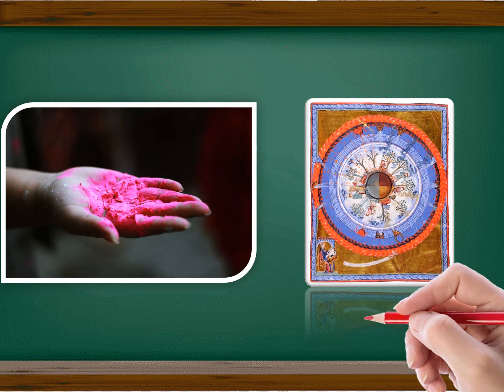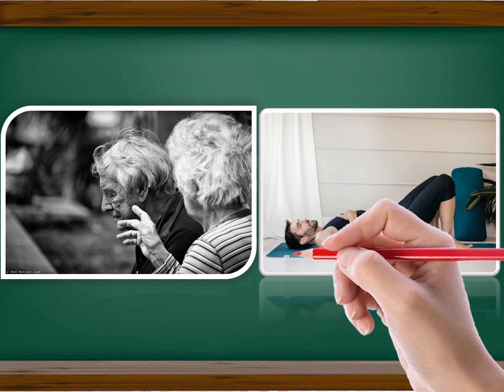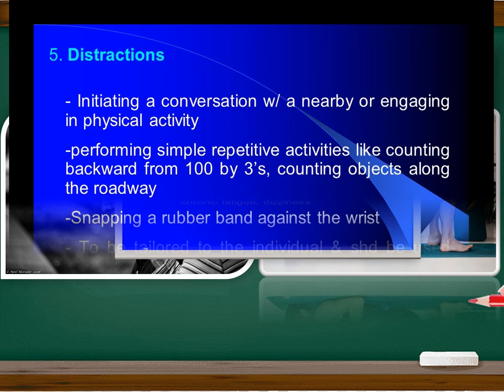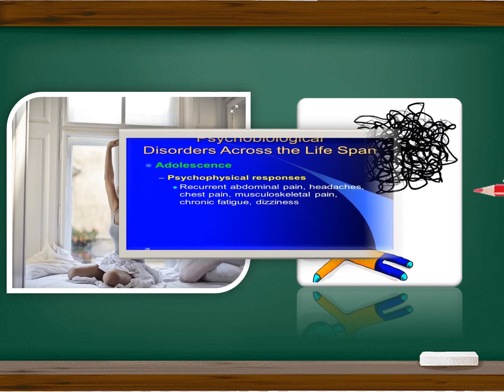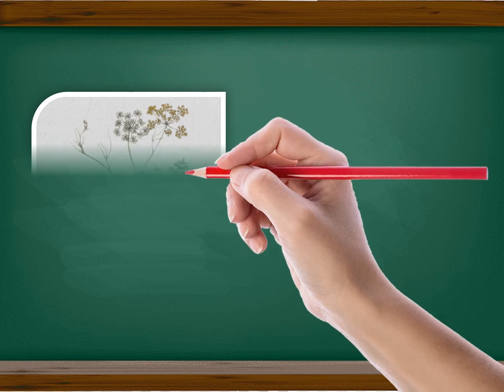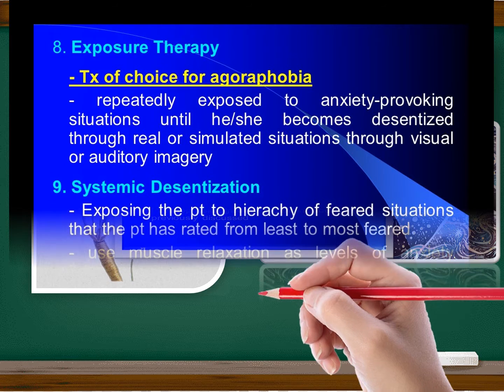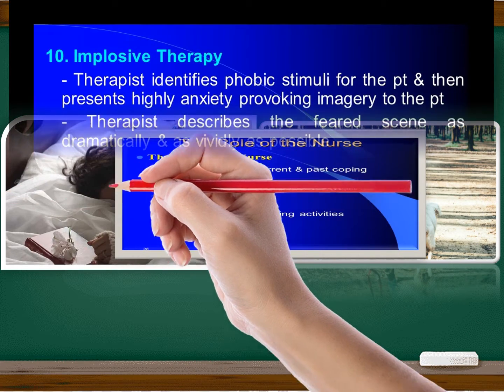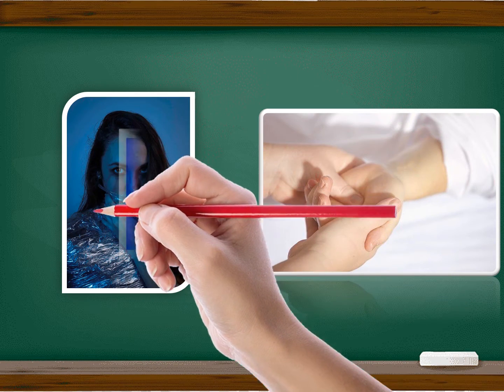Anksiety and Stress 4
Every day we upload different but practically necessary information to you here.

You can find this and many similar courses With the number of courses increasing every day, our goal is to reach one million courses. It will be in your interest to choose one or more of the thousands of courses being added now.
When you finish these courses, if you wish, you can request your university-issued certificate, which is valid all over the world, physically at your address. and get started with a course of your choice!